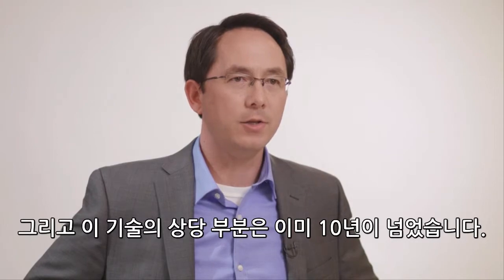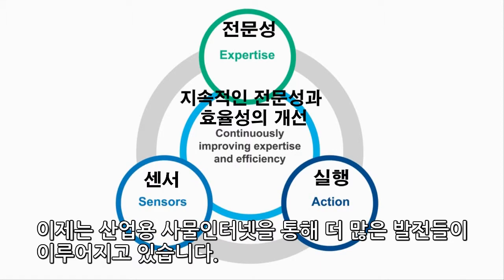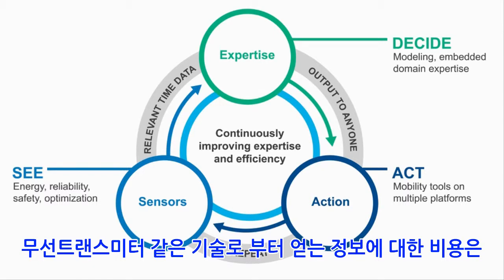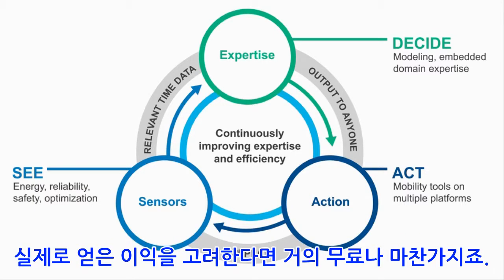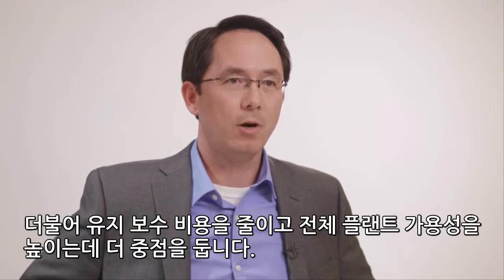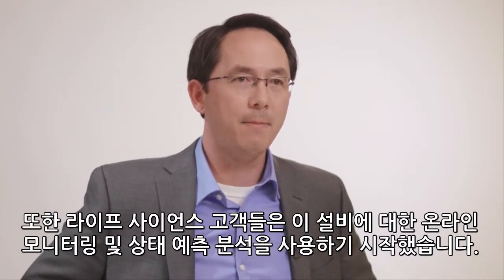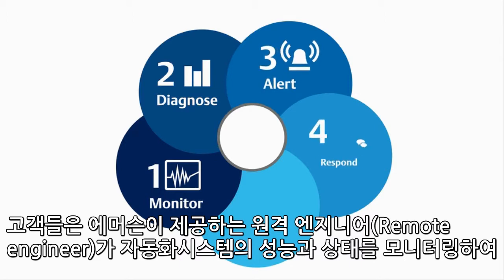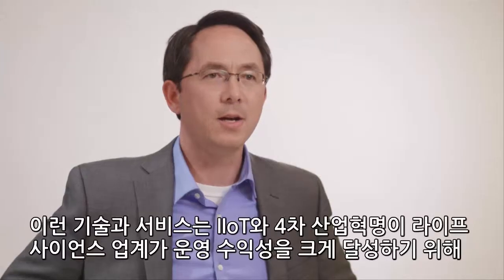4차 산업혁명과 제약·바이오 산업｜한국에머슨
제약회사 역시 운영개선, 관련 문서화 진행, 제품품질 보장, 유지보수 및 기타 운영비용 감축, 시설 안전성 유지 등 타 산업과 동일한 압박에 시달립니다. 이러한 숙제를 해결하는 방법 중 하나는 디지털 생태계를 활용한 산업용 사물인터넷(IIoT)입니다. 공정과 자산을 모니터링하고 데이터를 분석하며, 장비 운영과 공정을 개선 및 최적화하는 방법이죠.